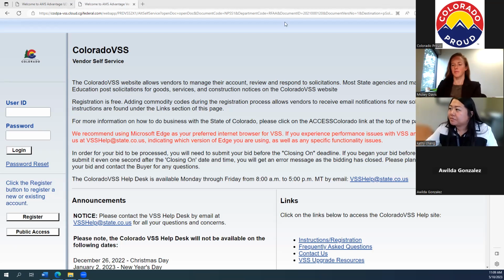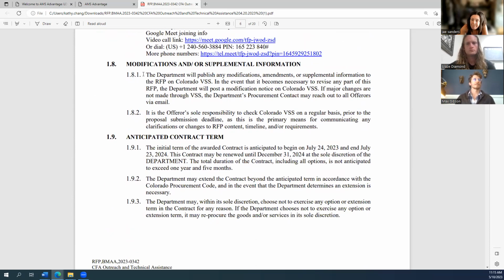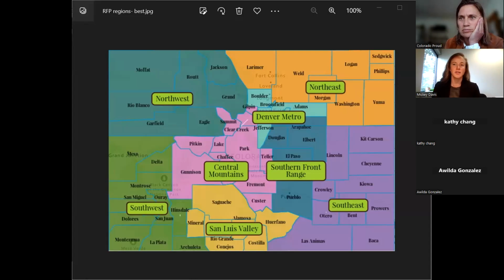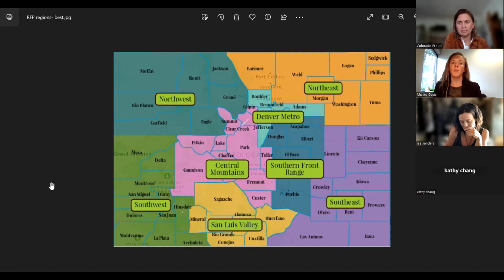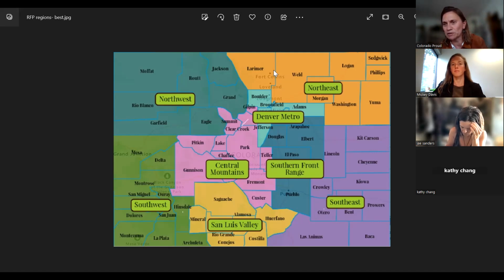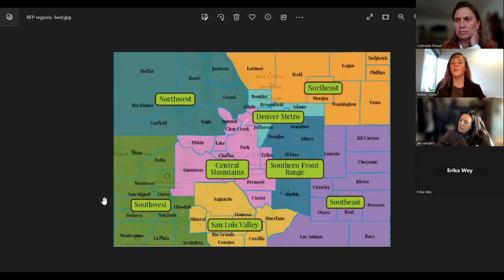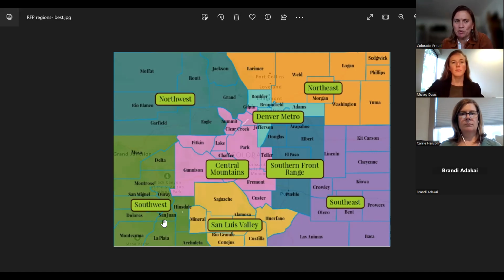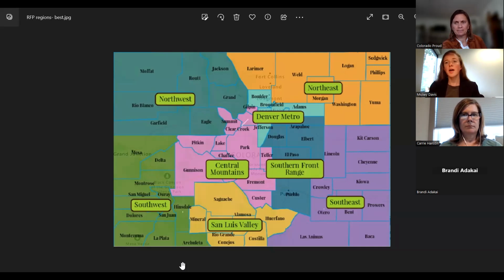Request For Proposals Information Session #2 - English - Community Food Access Program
In this Information Session, CDA talks about the process for applying in VSS, covers frequently asked questions, and takes questions from participants. Watch to learn what to do if your organization serves more than one region; about an explanation of the technical assistance contractors should provide; of details about changes to the grant program, and more!